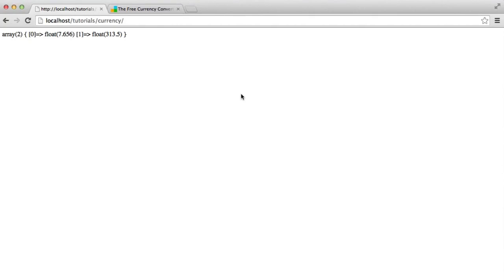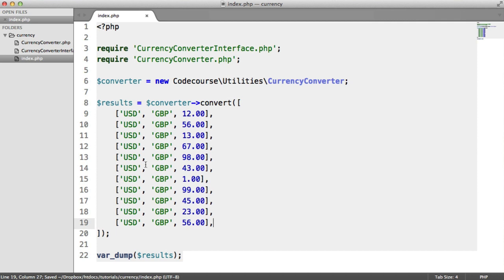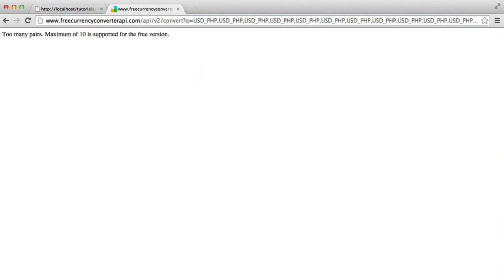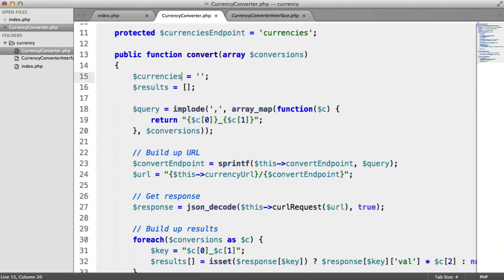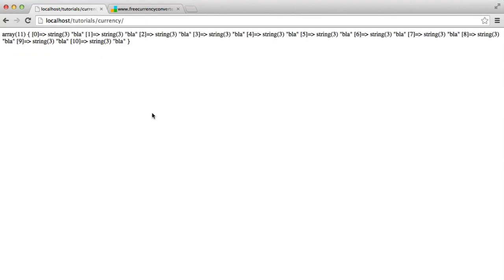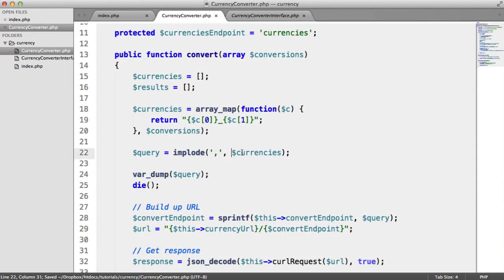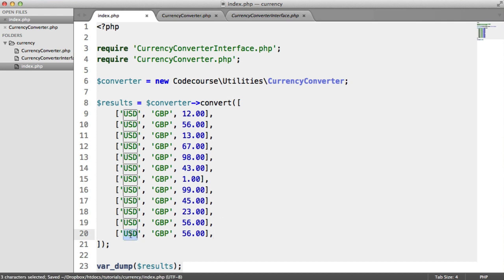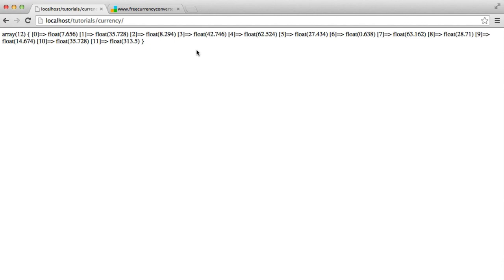PHP Currency Conversion: Improvement (2/2)